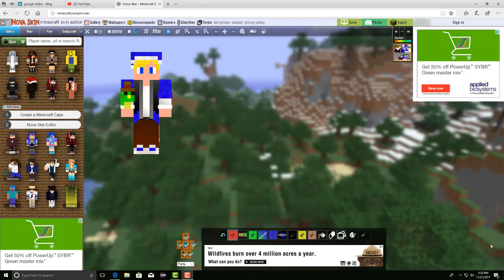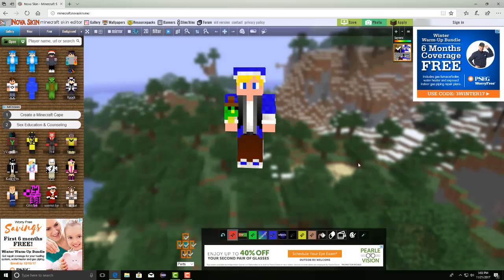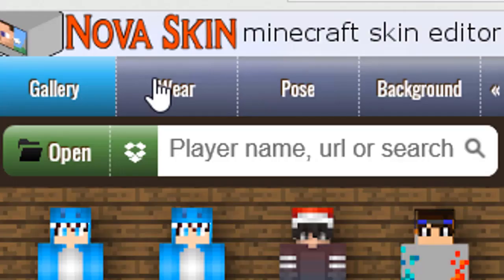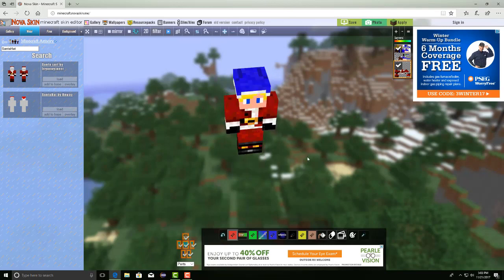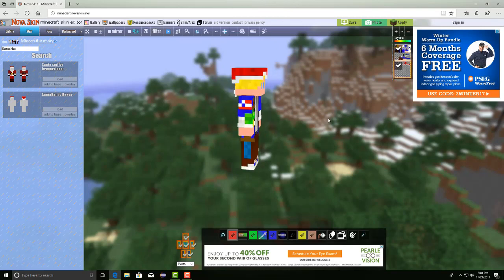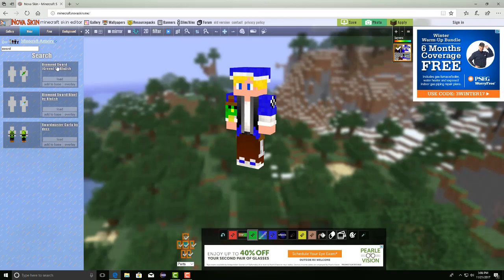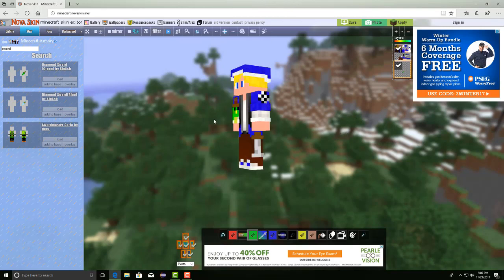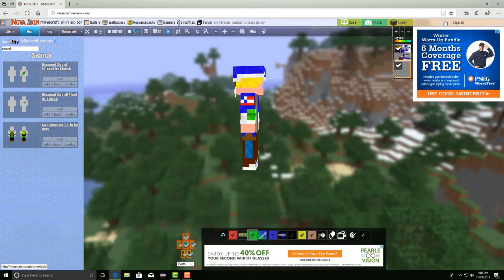Minecraft | How to add overlays to your minecraft skin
Today, we go over how to add cool overlays to your Minecraft skin including Santa hats and swords! Want to see more Minecraft tutorials?

Recorded with Camtasia studio 9.
This was done by using Nova skin.